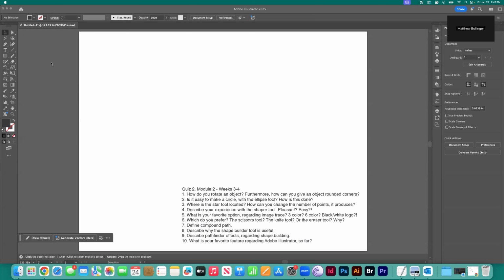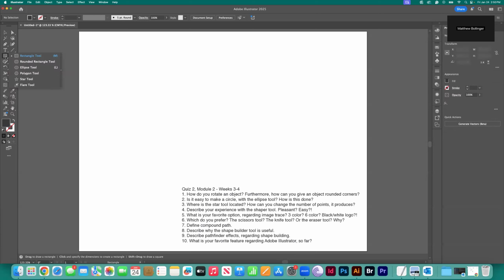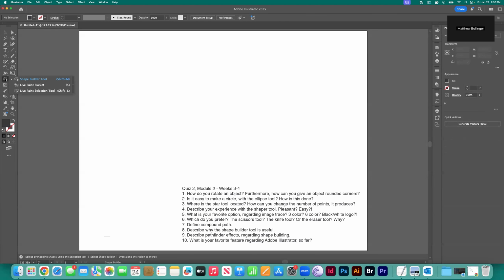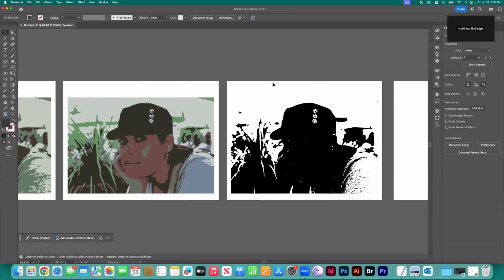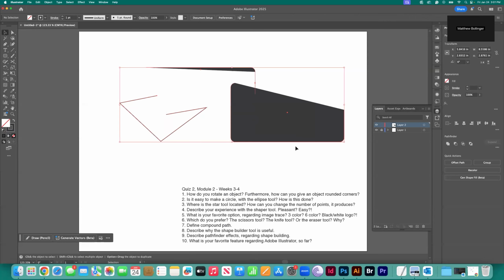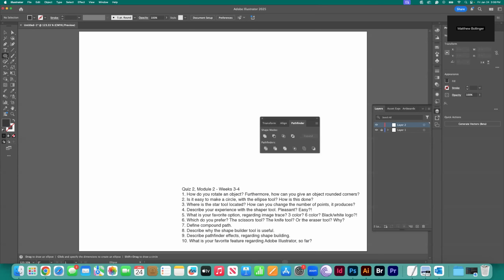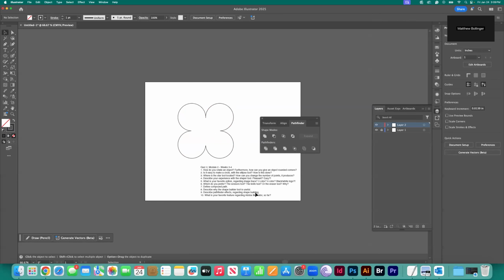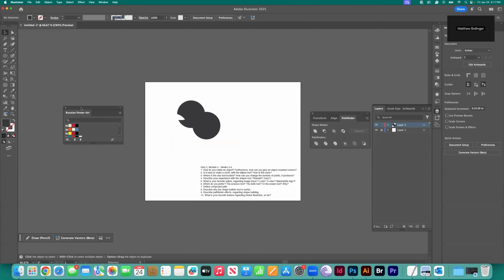Quiz 2, Digital Media I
1. How do you rotate an object? Furthermore, how can you give an object rounded corners?
2. Is it easy to make a circle, with the ellipse tool? How is this done?
3. Where is the star tool located? How can you change the number of points, it produces?
4. Describe your experience with the shaper tool. Pleasant? Easy?!
5. What is your favorite option, regarding image trace? 3 color? 6 color? Black/white logo?!
6. Which do you prefer? The scissors tool? The knife tool? Or the eraser tool? Why?
7. Define compound path.
8. Describe why the shape builder tool is useful.
9. Describe pathfinder effects, regarding shape building.
10. What is your favorite feature regarding Adobe Illustrator, so far?